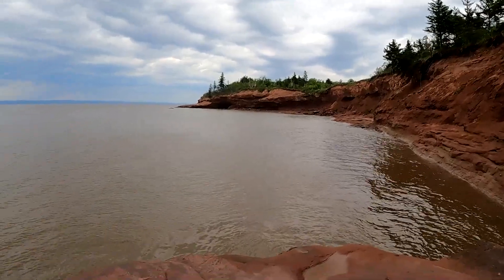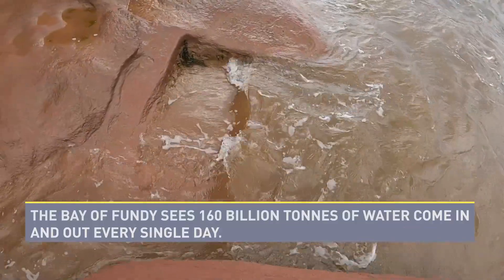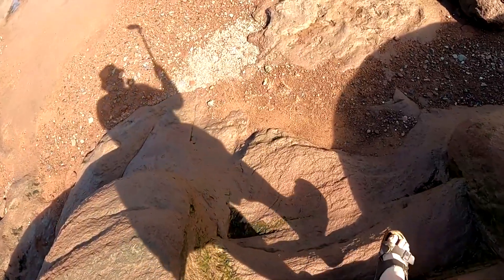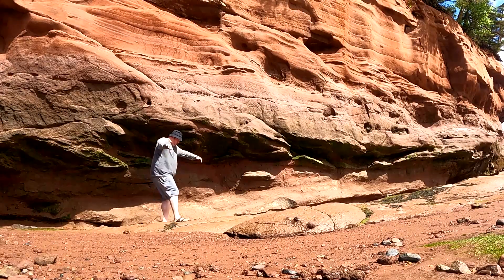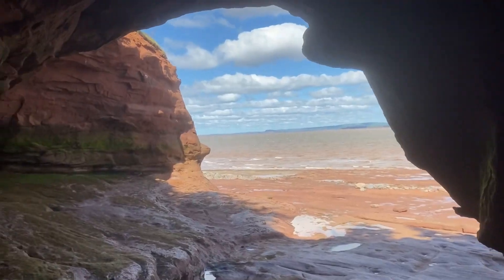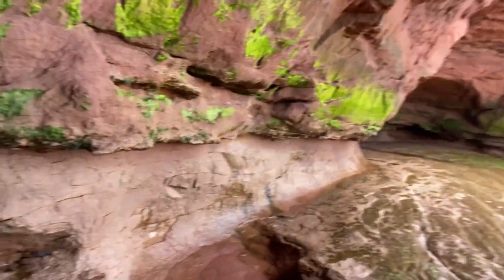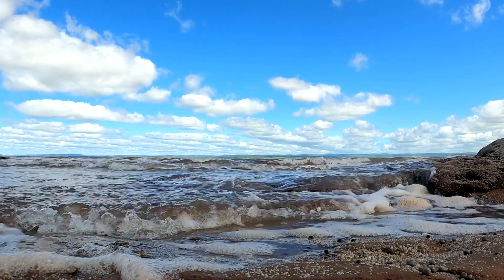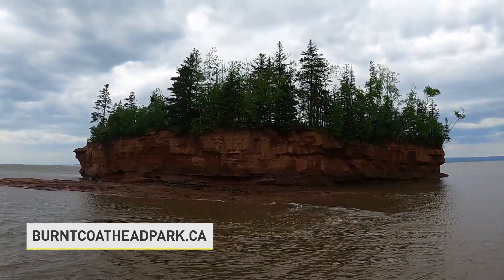Walk the ocean floor where the Earth's highest tides occur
Nathan Coleman visits Burntcoat Head in Nova Scotia at low tide. Discover all the things the ocean hides where the tides drop more dramatically than anywhere else in the world.